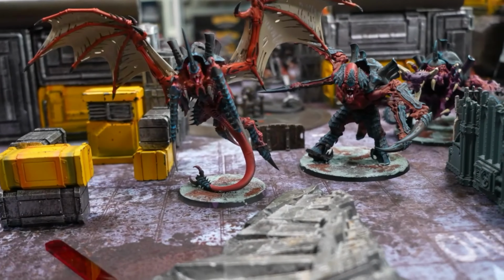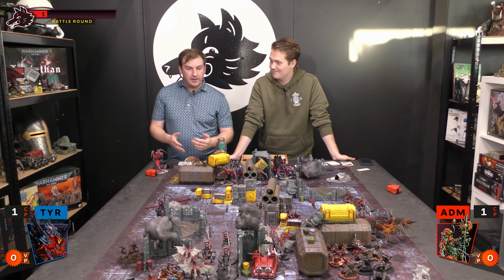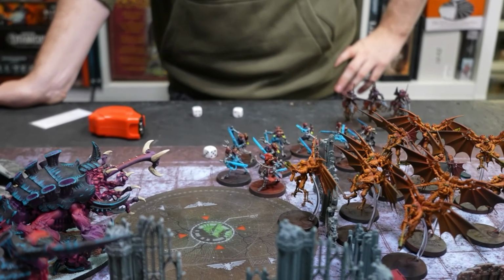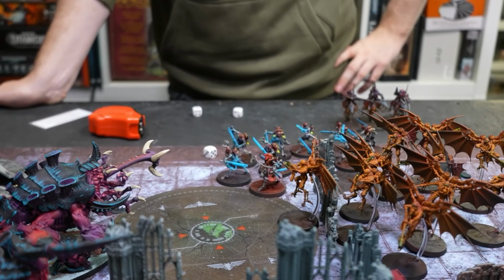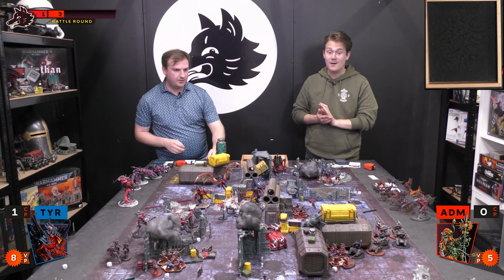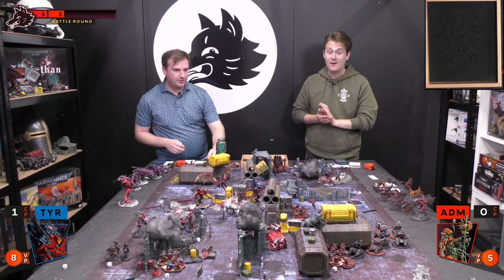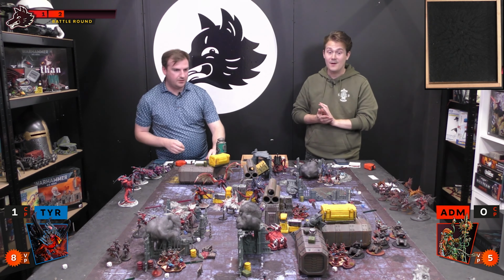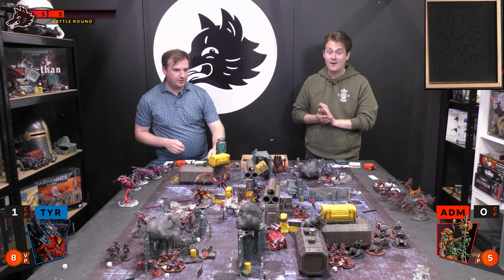Tyranids vs. Adeptus Mechanicus - Warhammer 40,000 Battle Report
Chris takes his Tournament list out for one last spin before we head to Leeds GT, and it's a rematch with the forces of the hive mind - the Tyranids!

A whole swathe of new Ad Mech models hit the table today, Skystalkers, Psterylizers, Sydonian Dragoons and Ironstrider Ballistarius back up a tonne of battleline and minor heroes. The big bad Breacher squad hope to hunt some sneaky aliens with some horrendous overwatch power. It's getting serious for the Adeptus Mechanicus who seem to be slowly climbing the meta rankings - let's see if Chris can handle the huge job of making it all work!

On the other side of the table tonight is Dan and his monster mash Tyranids. Oh man Mawlocs are good now! Really this is an accidental counter to everything Chris is bringing to bear, Anti Vehicle for days but not an Anti Monster to be seen! We've got the Norn Emmissary, Genestealers, tyrannofex, Neurothrope and Neurotyrant combos... in fact, if it's big and gribbly, we've got it on the board ready to mow down some semi robotic infantry. It's going to be a bloodbath!

To know how we eventually got on at our first GT, and to stay in the know for all the great stuff we've got coming down the pipe hit us up with a subscribe and let us know in the comments if there's any matchups or armies you'd like to see in some upcoming battle reports!